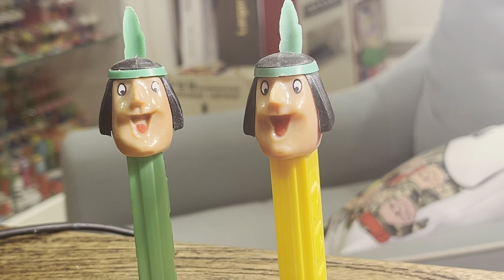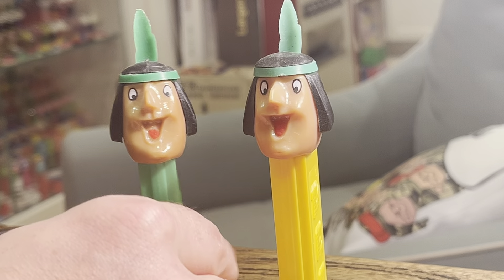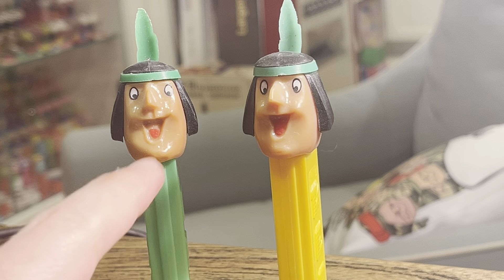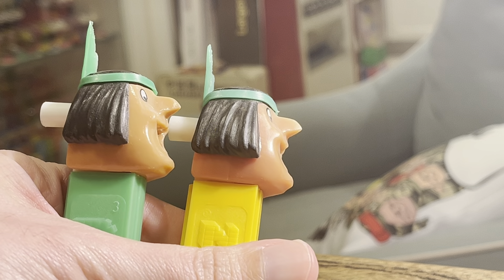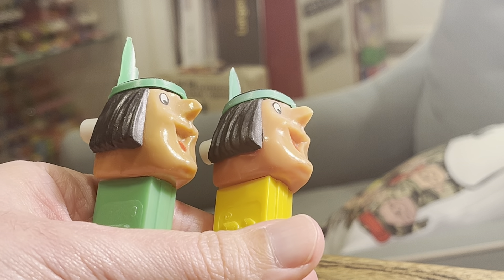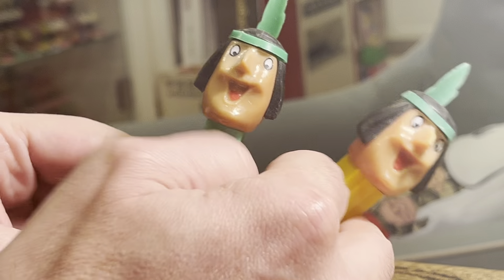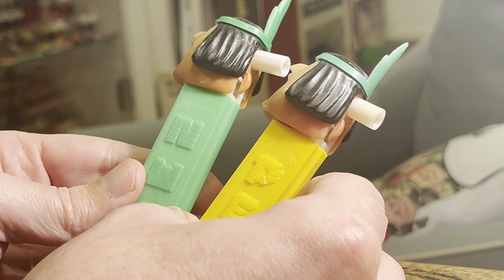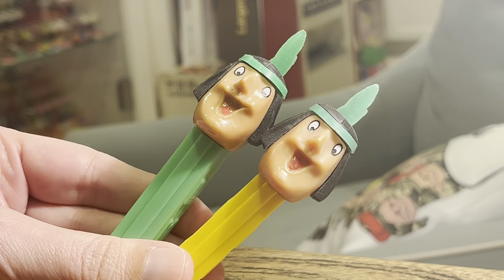PEZ Indian Merry Music Maker (MMM) Whistle - 3 variations and then some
Comes in green, yellow, and red stems, all footed (I think). Also some different shades of face. Anything else, folks?